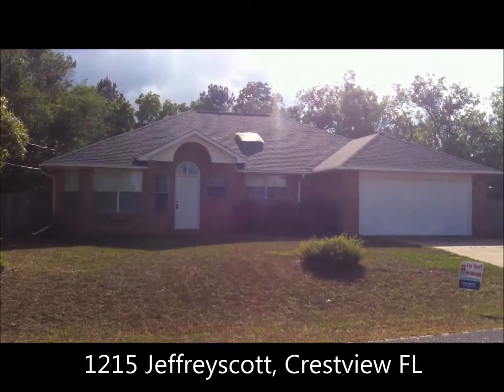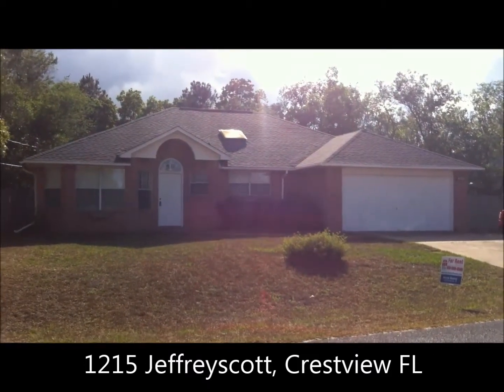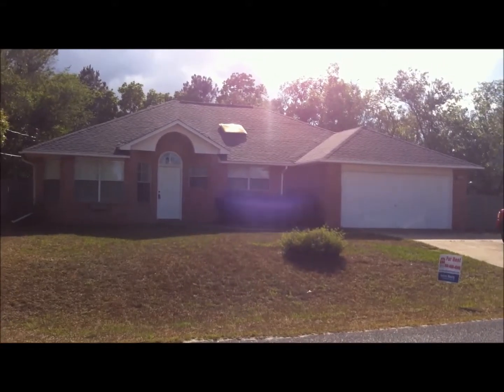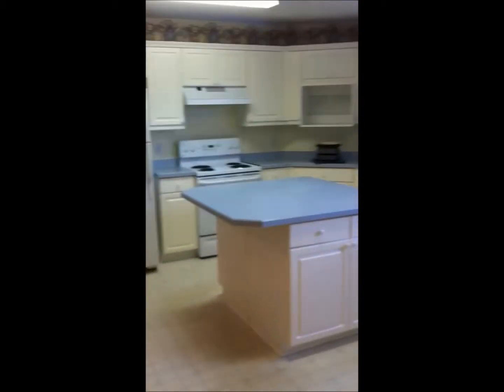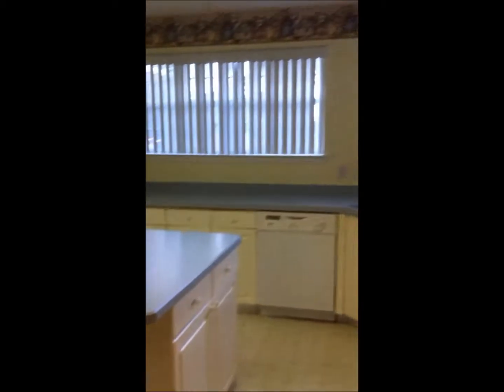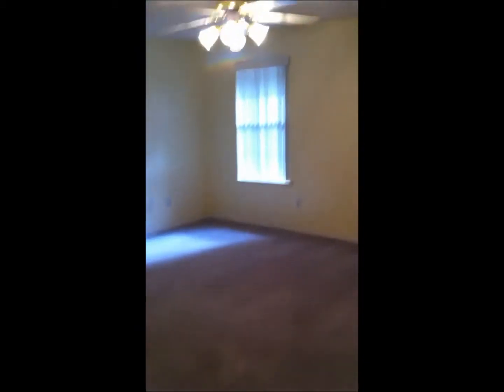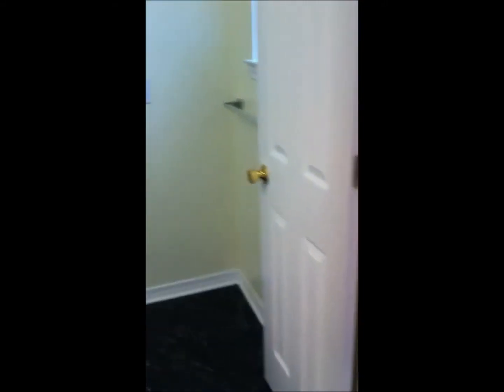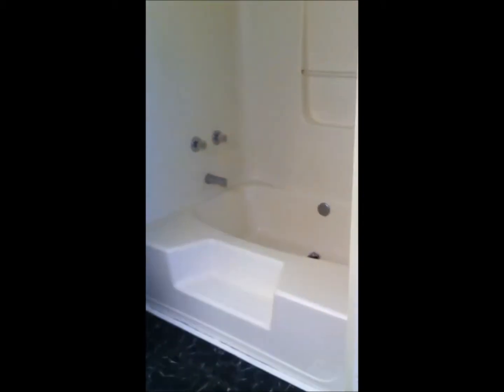3BR/2BA home south of I-10 w/ 2 car garage-1215 Jeffreyscott, Crestview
Please call .Come see this3BR/2BA home south of I-10 w/ 2 car garage, fenced yard, large eat in kitchen w/ island, formal dining room, nice size living room w/ plant shelves and more. Call today to set up showing. Owner will consider a small pet on case by case basis.